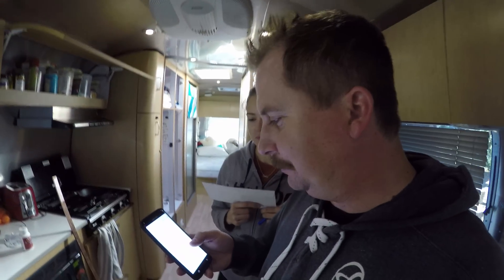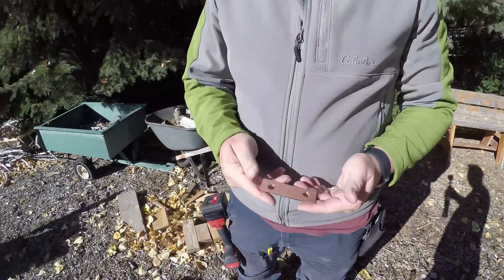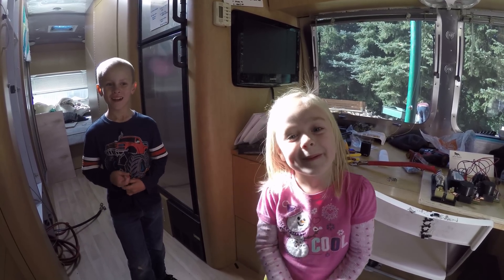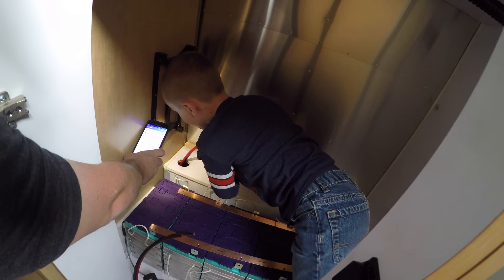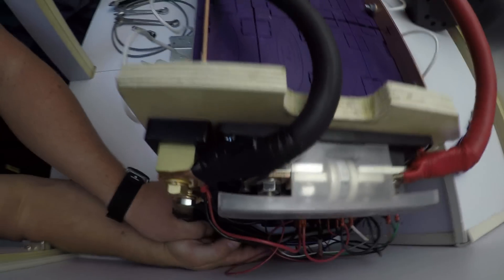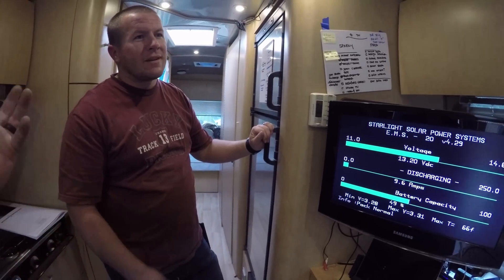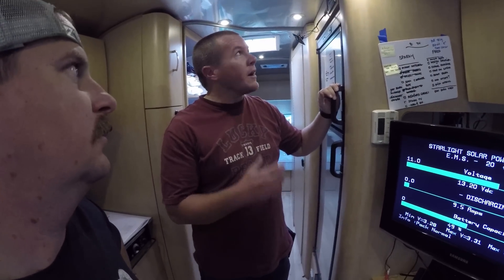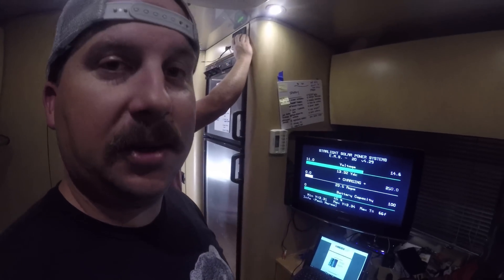Airstream Lithium Battery Install Part 2 Finishing the Job - TMWE S02 E114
This episode completes our battery and solar install series. We went with (5) 100 Ah packs from Elite Power Solutions (that we bought through starlight solar).

The packs weigh 144lbs. So... we get 8x the power for 1.7x the weightof our old battery. Not bad!

This should pair nicely with our solar panels. We did not receive these batteries from a sponsor; we paid for them with our hard-earned money.